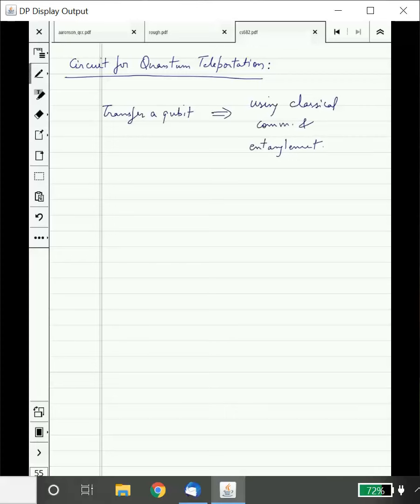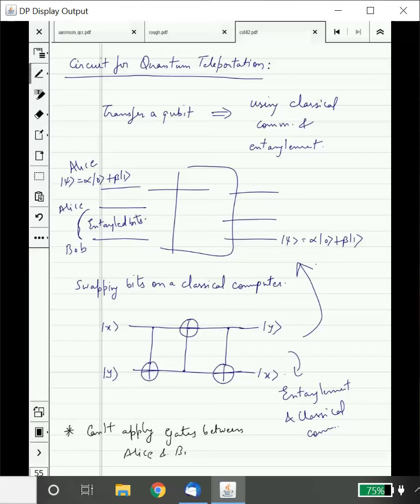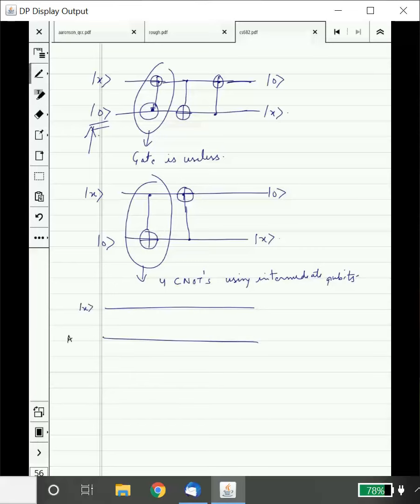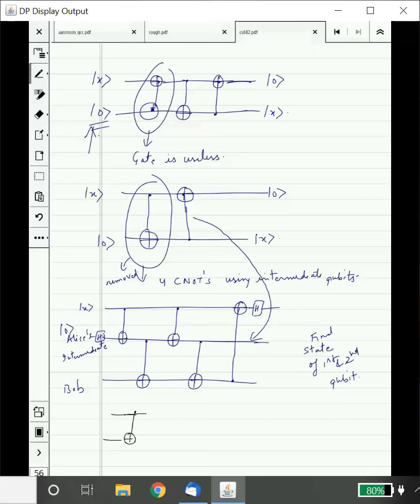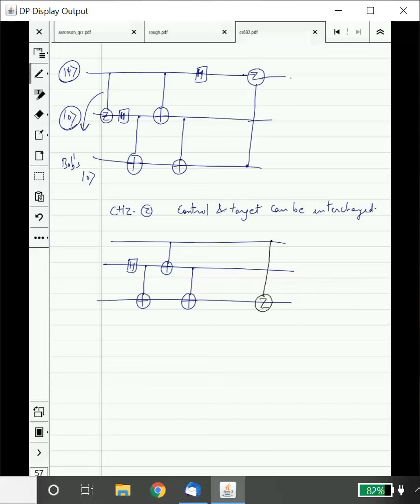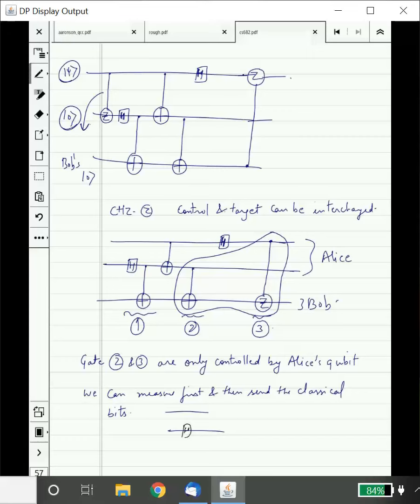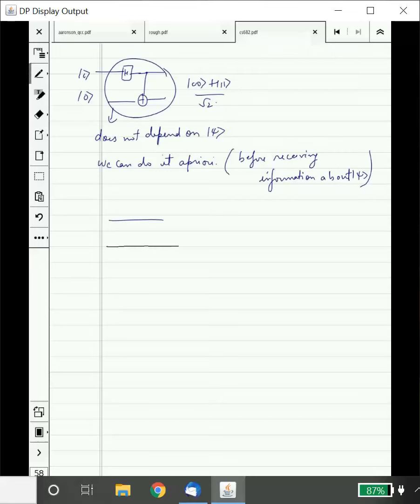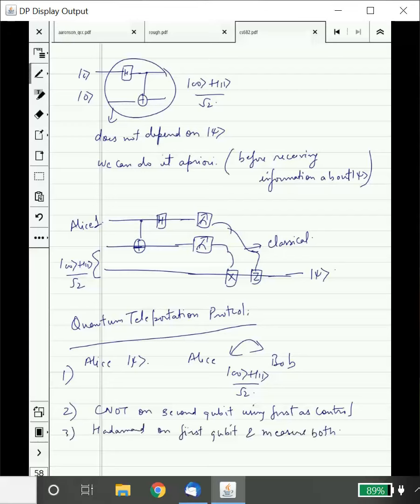W5L2: Basic Applications